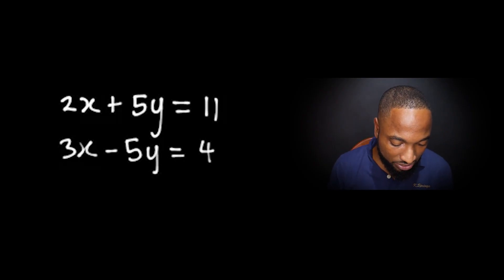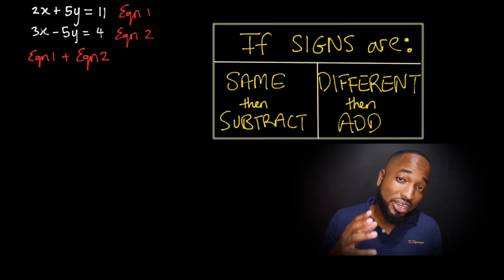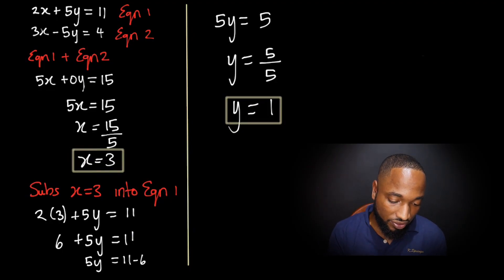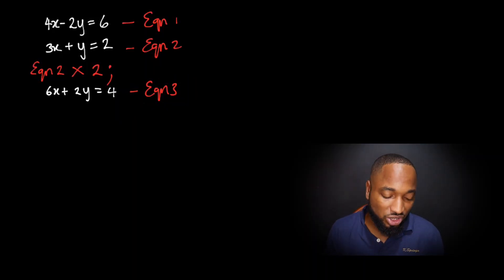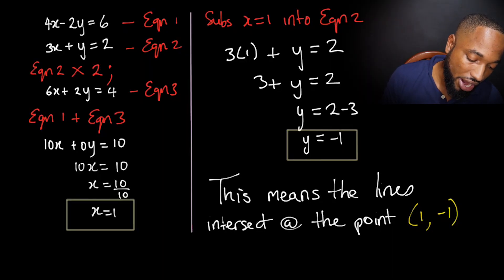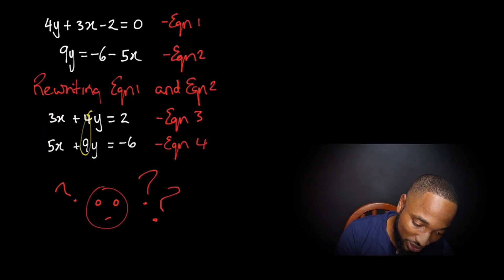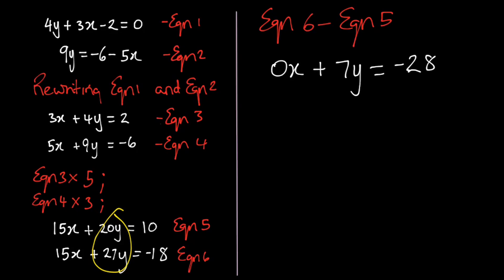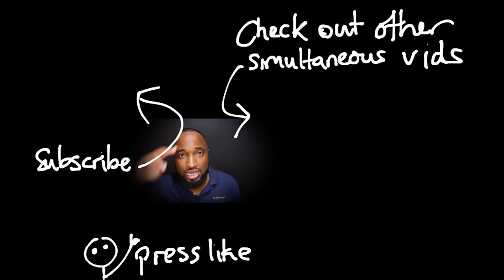Simultaneous Equations - Elimination Method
Some more simultaneous equation content for da people.